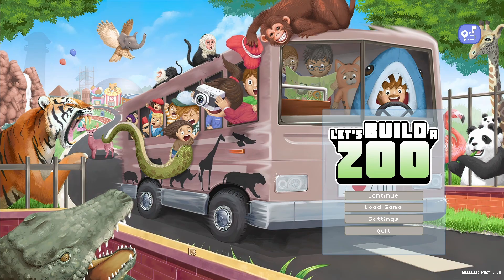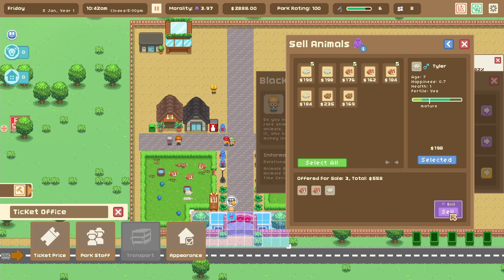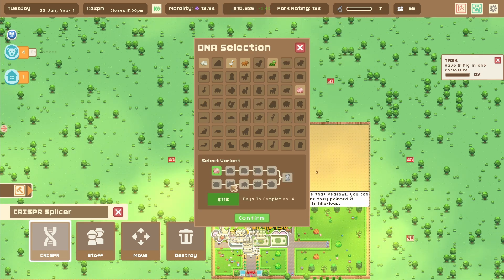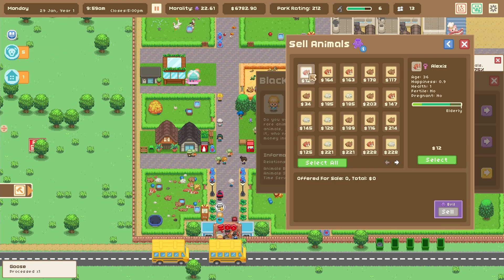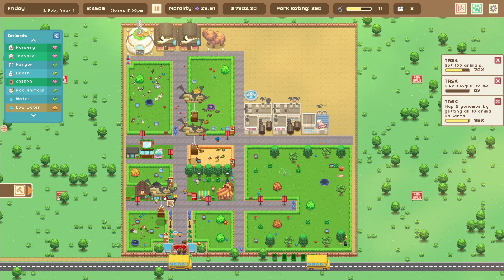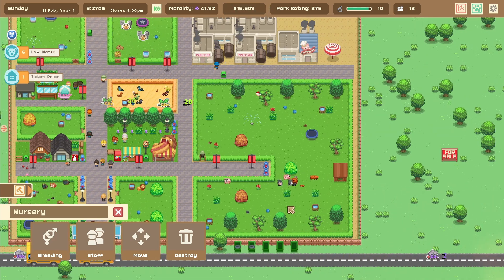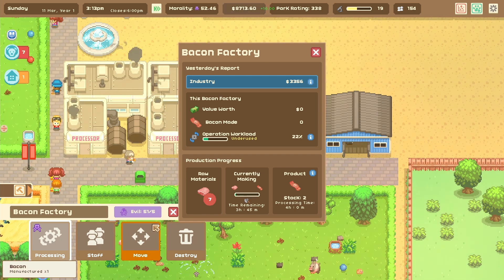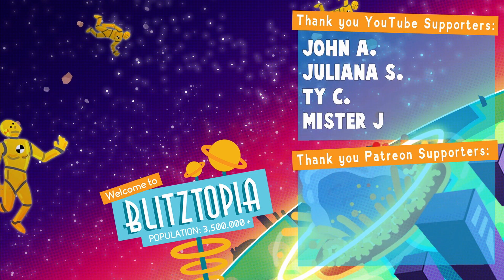I Turned A Peaceful Zoo Into A BACON FACTORY in Lets Build A Zoo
Welcome back to Let's Build A Zoo with Blitz! After a long day of splicing together every animal I could think of into crazy abominations and monsters, it's time to make some TASTY bacon with pigs! Let's get to making a factory!

Check out and customize your own GAMING, STREAMING, and even SIGNATURE PC!

• Build your own zoo with over 500 different animals at your disposal, then splice together over 300,000 different animal combinations
• Keep your animals and your visitors happy, with hundreds of buildings, foliage, path and enclosure decorations
• Hire the perfect employees to deal with a variety of life events
• Control everything that happens in your park, from what your animals eat to what eats your animals...
• Decide whether you want to run your Zoo above board... or break the law and pocket the extra cash